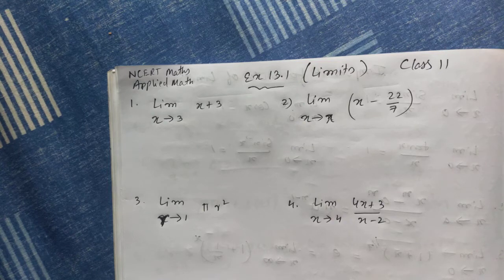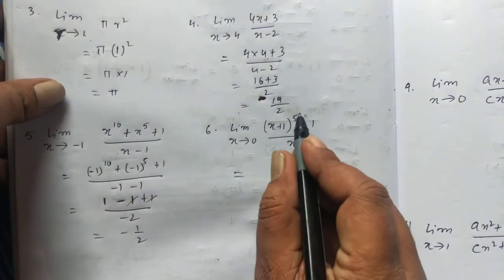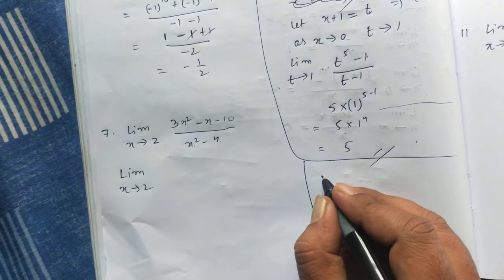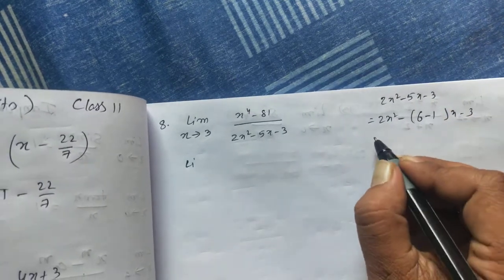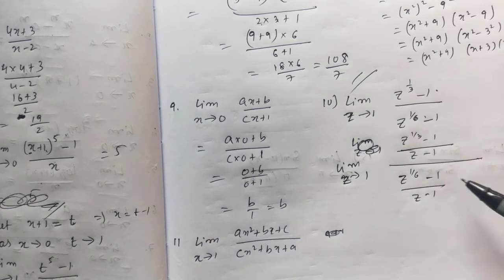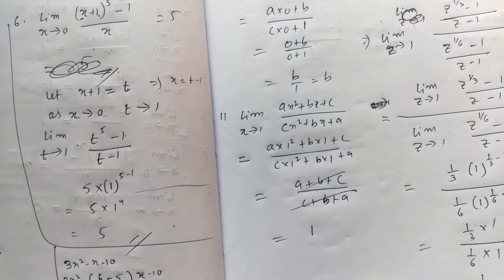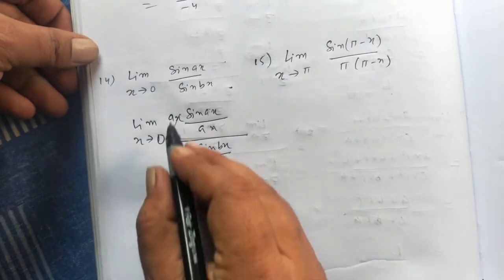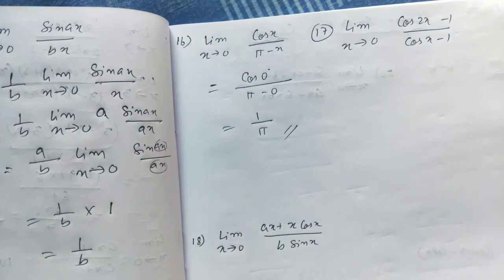Class 11 Math / Applied Math Limits and Derivatives Exercise 13.1 Q No. 1 to 18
Class 11 Math / Applied Math Limits and Derivatives Exercise 13.1 Q No. 1 to 18 Solved in English by SKOOL FOR ALL.